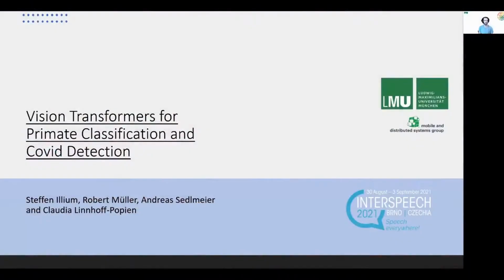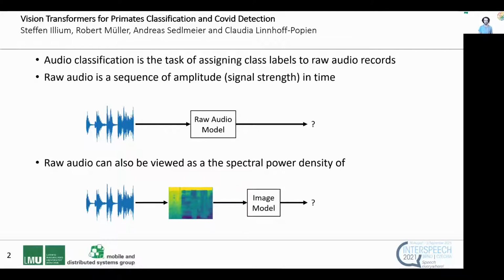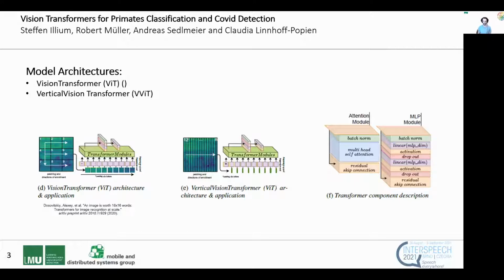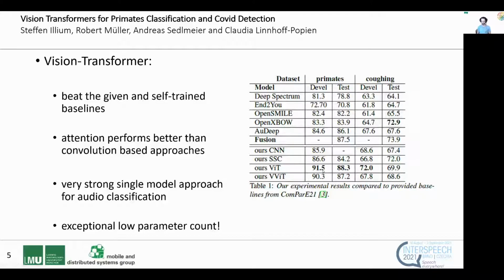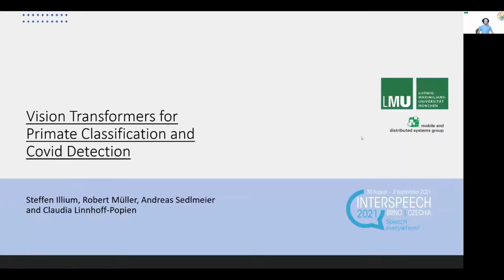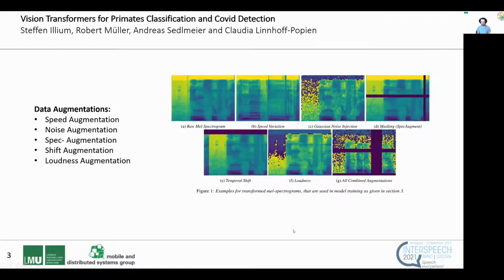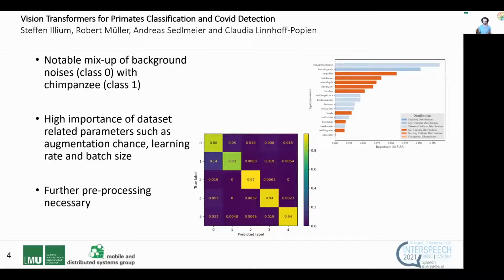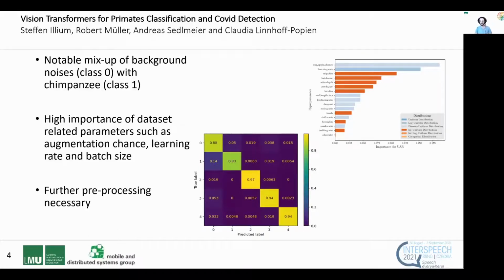Vision Transformer for Audio-based Primates Classification and COVID Detection - (Oral presentat...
Title: Vision Transformer for Audio-based Primates Classification and COVID Detection - (Oral presentation)

Authors: Steffen Illium (LMU München, Germany), Robert Müller (LMU München, Germany), Andreas Sedlmeier (LMU München, Germany), Claudia-Linnhoff Popien (LMU München, Germany)

Category: The INTERSPEECH 2021 Computational Paralinguistics Challenge (ComParE) - COVID-19 Cough, COVID-19 Speech, Escalation & Primates

Abstract: We apply the vision transformer, a deep machine learning model build around the attention mechanism, on mel-spectrogram representations of raw audio recordings. When adding mel-based data augmentation techniques and sample-weighting, we achieve comparable performance on both (PRS and CCS challenge) tasks of ComParE21, outperforming most single model baselines. We further introduce overlapping vertical patching and evaluate the influence of parameter configurations.

d01s11t05tlk